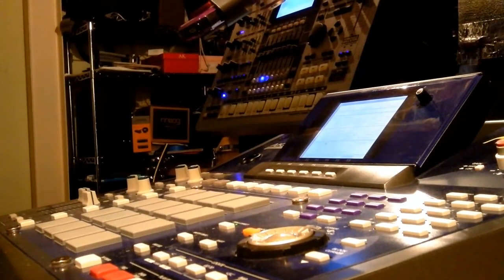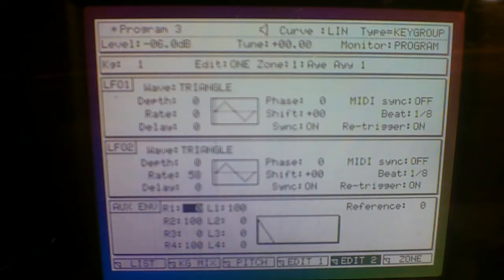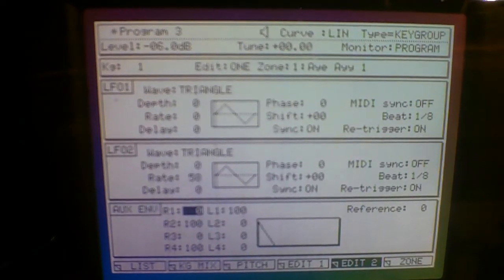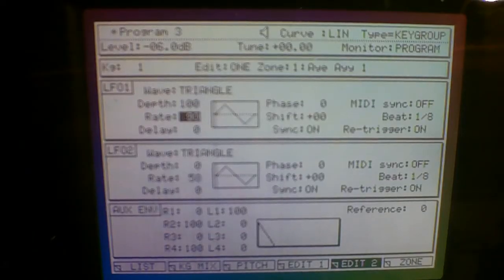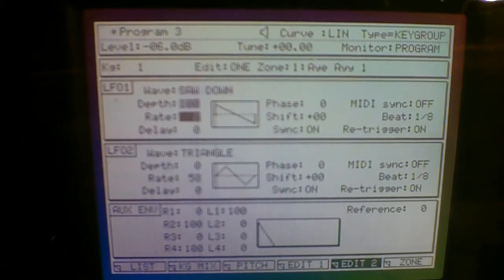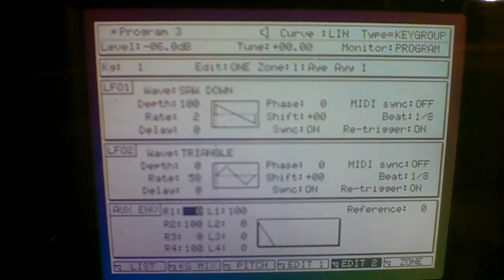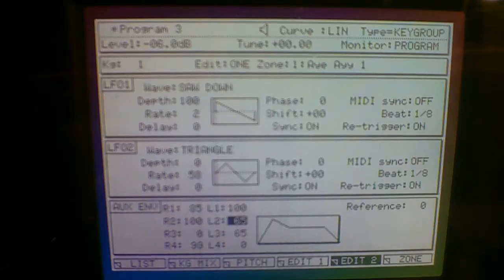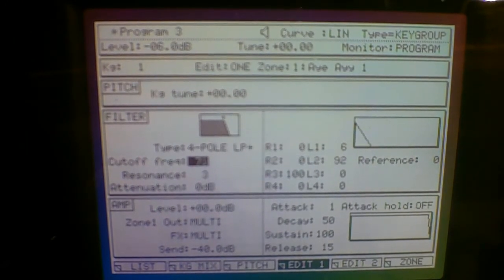Akai MPC 4000: Modulation Matrix Day 2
The sophomore version of the Mod Matrix.  Learning and taking baby steps.  Obviously these videos are not for the advanced.  If you are interested in the MPC4000 and don't know what its about then this is for you.  If you are a synth programming novice, then this is for you also.
These are the things I wish I had known from early on.  I am starting to realize that the MPC4000 is more powerful than my Roland V-synth.  The mod matrix has many possibilities.  You can fix vocals, sample an analog synth and thus have the same synth with more polyphony, etc. very powerful.
Cheers,
Ian